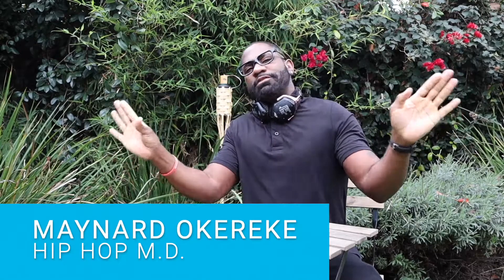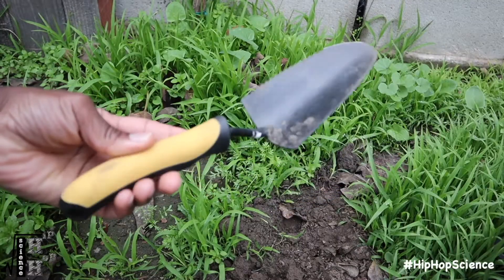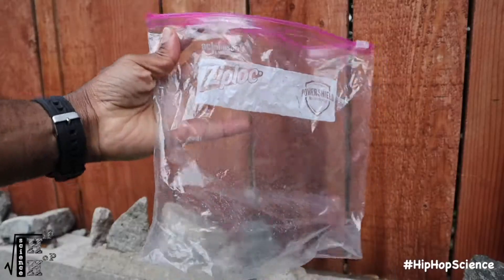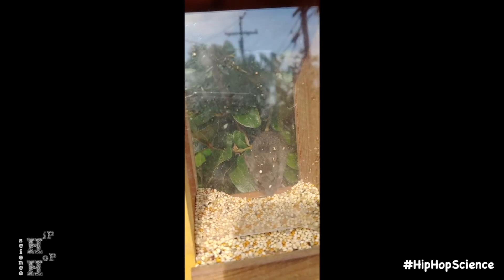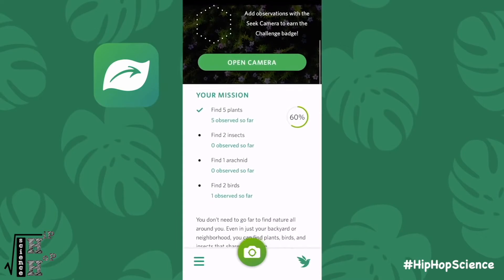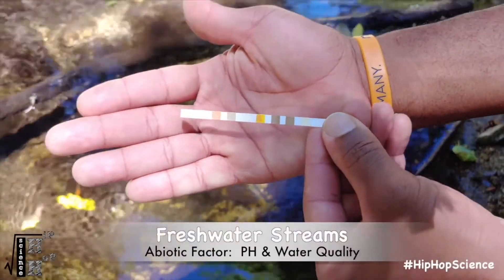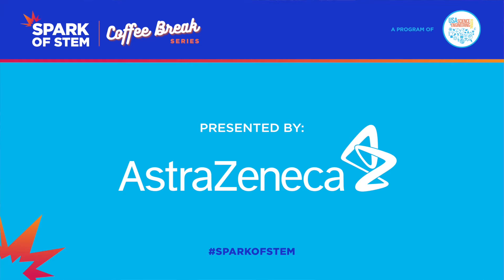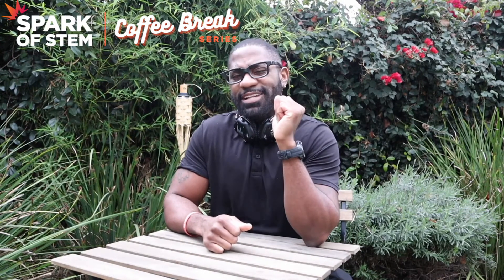Backyard Science Activities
Join Maynard Okereke, the Hip Hop M.D., on a journey full of DIY tips and experiments to introduce students to the wonders of Mother Nature.  Maynard will demonstrate how students can explore their local surroundings and use household items to investigate plants and wildlife - and make incredible scientific findings right in their own backyard.

We are pleased to offer educators professional development credit for viewing this Spark of STEM Coffee Break episode!  Click here to request a certificate after viewing
Download resources, such as material lists and worksheets, to use these activities in your classroom.

The Spark of STEM (SoS) Coffee Break Series – presented by AstraZeneca –  is an online series for educators designed to inspire and equip teachers with innovative STEM learning tools.  Grab your coffee and join host Maynard Okereke, “Hip Hop M.D.”, for 15 minutes of fun and engaging STEM tips, activities, and inspiration for the classroom featuring fellow educators and STEM influencers.  And don't miss our weekly 1-minute Spark of STEM on social media every Wednesday all year long!